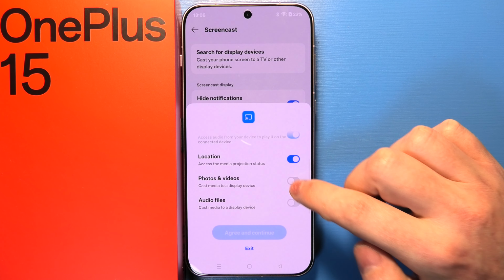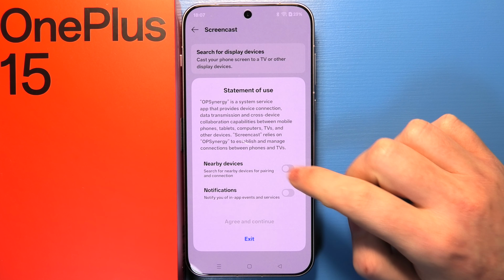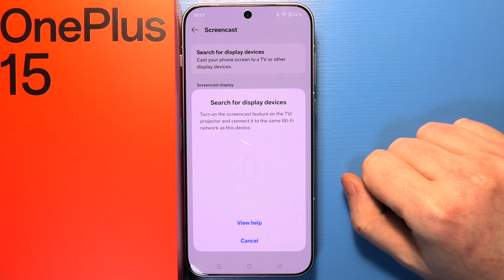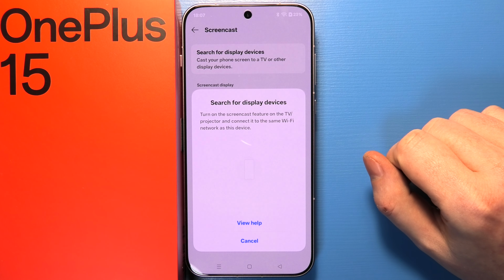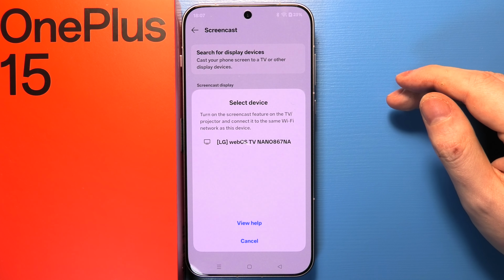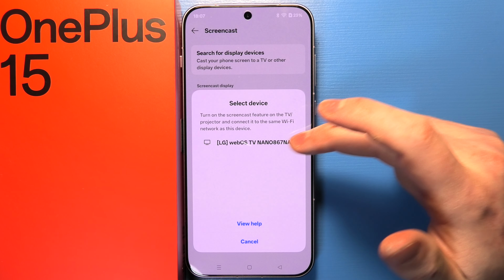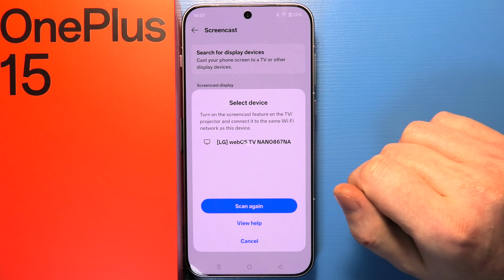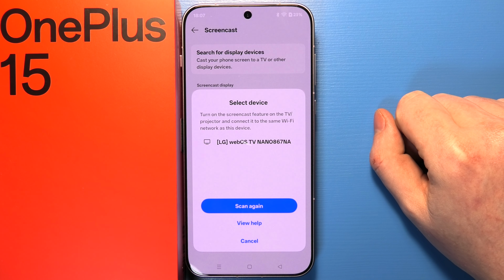OnePlus 15 - How to Screencast to TV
Discover how to mirror your OnePlus 15 screen onto a television. The tutorial follows the idea of using wireless display features available on the OnePlus 15. Share content with family or for presentations. Customize mirroring settings for smooth playback and quality.